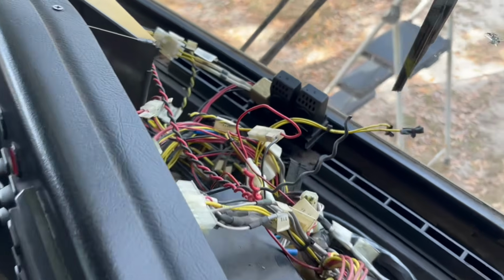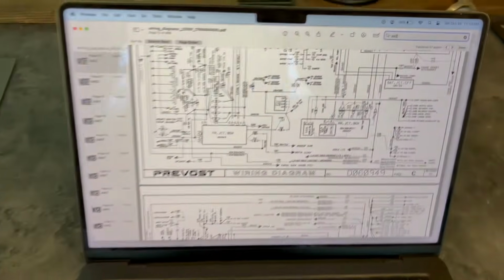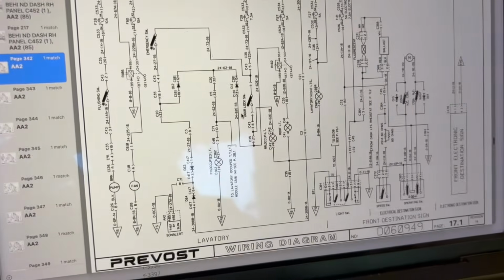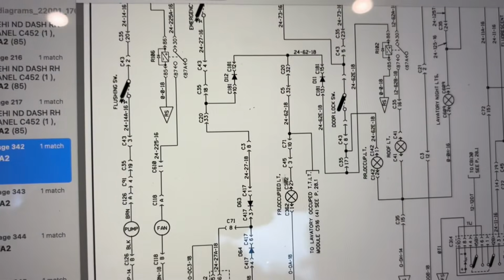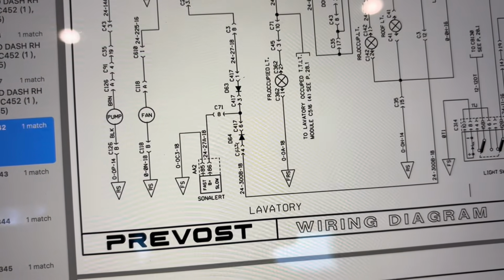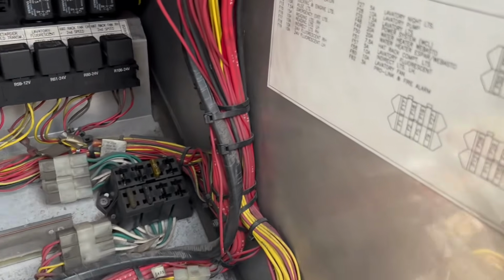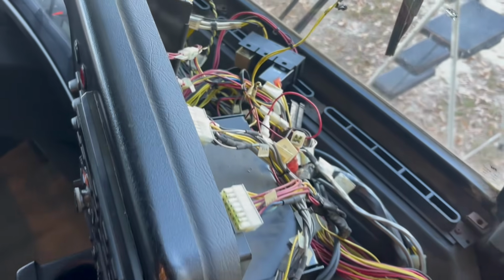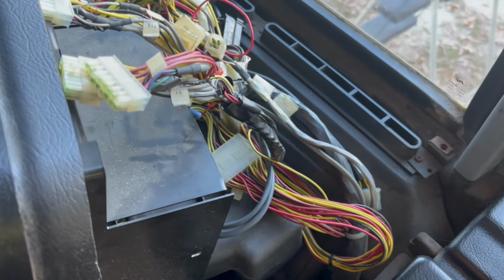PREVOST ALARM FIX, RADIO WIRING and lots of learning!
In this video, I walk through how to wire a radio in a Prevost H3-45 and give a clear, step-by-step explanation of how to trace wiring, identify power and ground, and safely make clean connections in a coach bus electrical system. If you’re working on your own bus conversion or simply replacing a damaged or outdated stereo, this guide will help you understand the wiring layout and how to approach troubleshooting with confidence.

We cover:
 • Locating and identifying factory radio wiring
 • Understanding 12V power, ground, ignition, and speaker leads
 • How to properly test wires with a multimeter
 • Making secure and long-lasting electrical connections
 • Tips for reading Prevost wiring diagrams and harness routing

This is a practical walkthrough designed for DIYers, bus owners, and anyone learning how to work on coach wiring. Whether you’re installing a new head unit or repairing a previous install, this guide will help you do it cleanly, safely, and correctly.